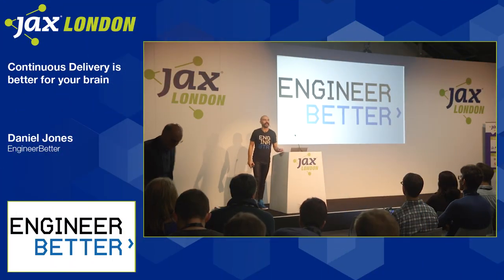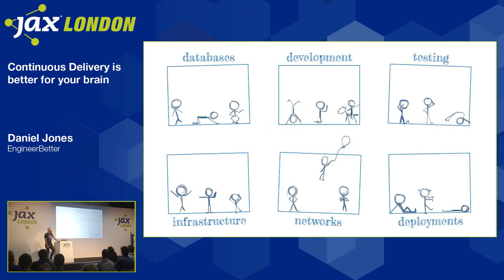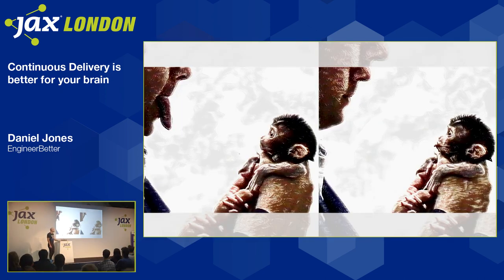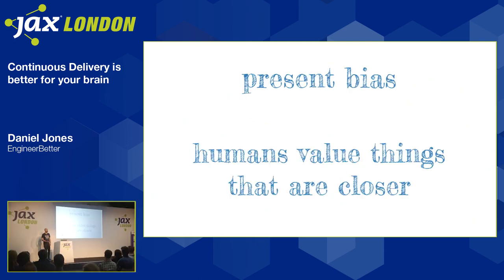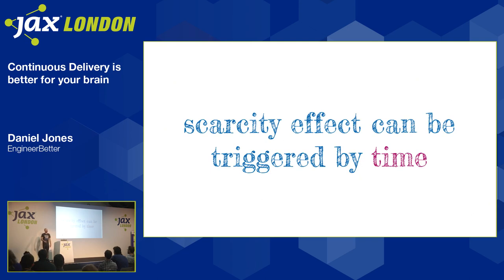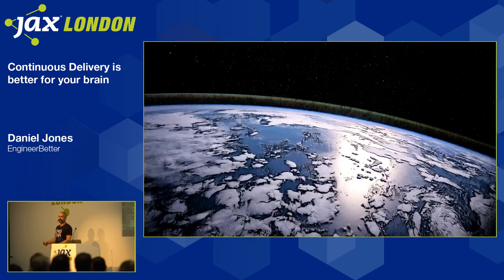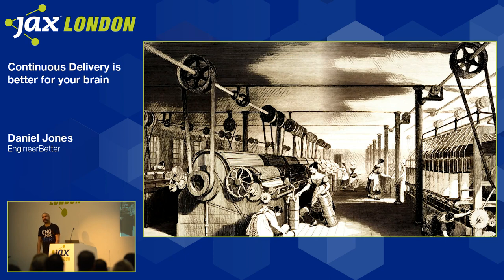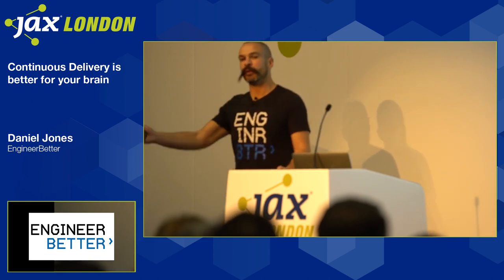JAX London 2018 Keynote: Daniel Jones - Continuous Delivery is better for your Brain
Continuous Delivery makes it possible to exploit findings of cognitive psychology and neuroscience to increase the productivity and happiness of our teams. This session will highlight fascinating academic research that answers:
• How can we improve willpower and decrease technical debt?
• Is the present bias real? How can we turn it to our advantage?
• Can you increase a team’s effective IQ?
• How do DevOps and Product Teams increase empathy, and what impact does empathy have on productivity?

The OECD and Bank Of England are both puzzled over missing productivity. Are we failing to exploit the benefits of modern technology by running our software businesses and teams as if they’re post-war factories, rather than continuously delivering?